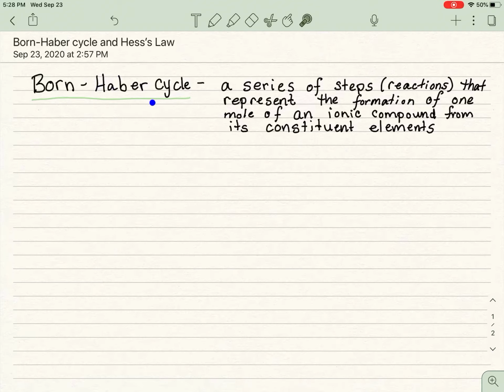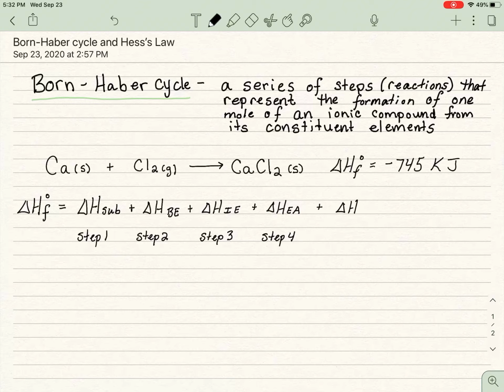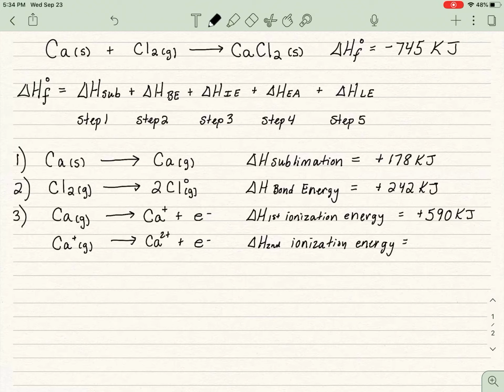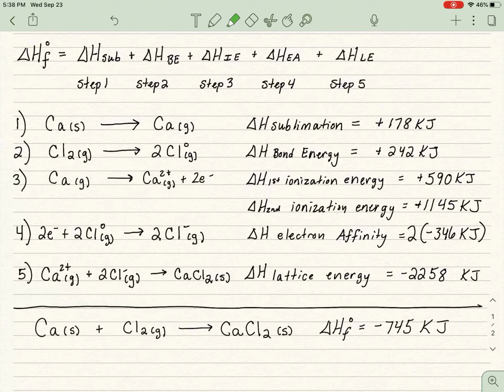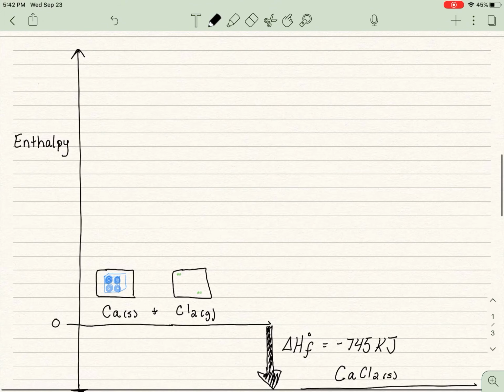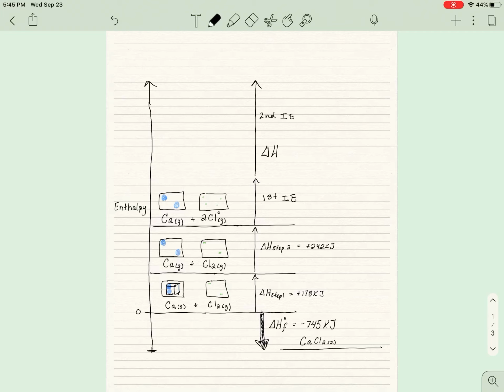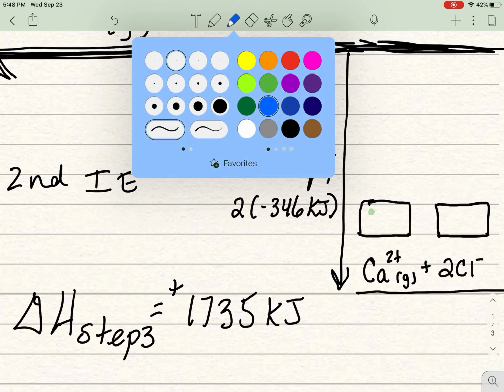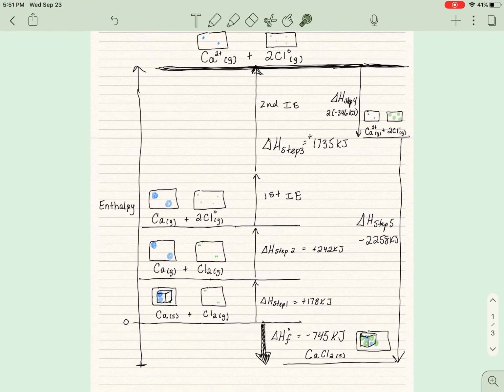Born-Haber cycle & Hess’s Law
Learn the steps of the Born-Haber Cycle and show Hess's Law. An energy diagram will be drawn as well as particulate drawings of the five steps to create the enthalpy of formation for one mole of an ionic compound. Lattice Energy, Ionization Energy, Electron Affinity, Bond Energy, Sublimation Energy will also be discussed in detail.